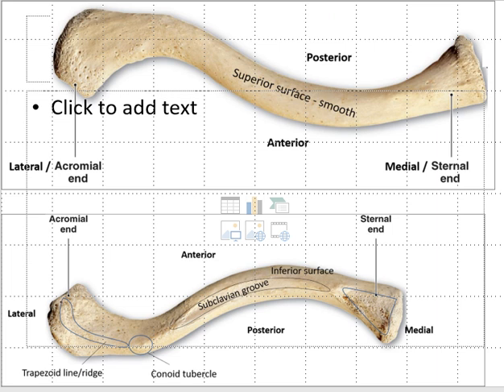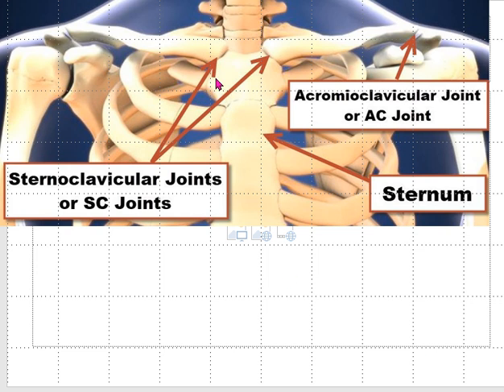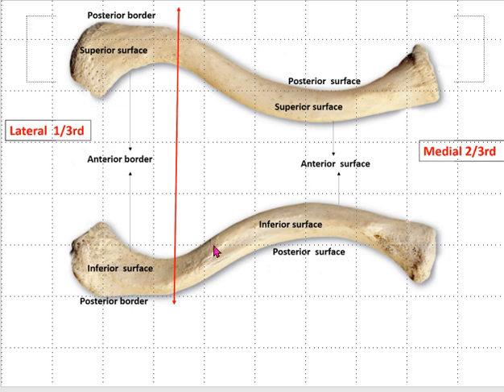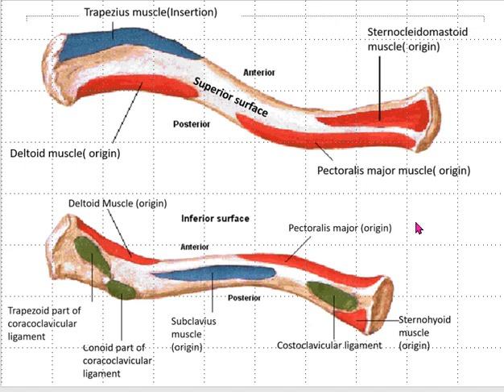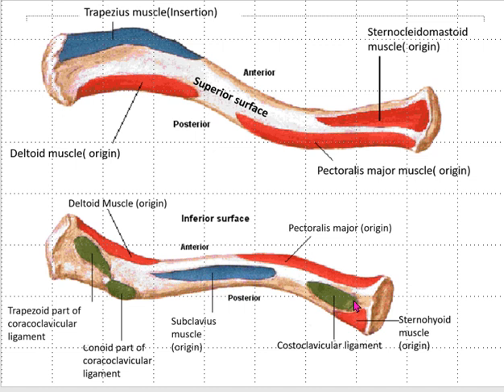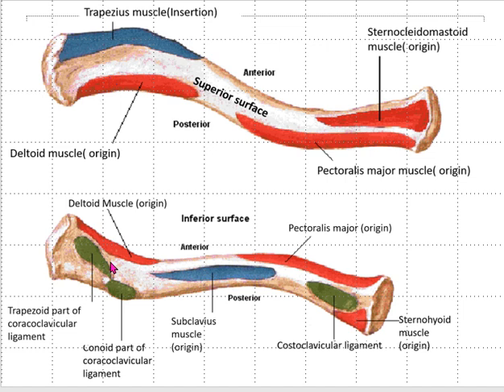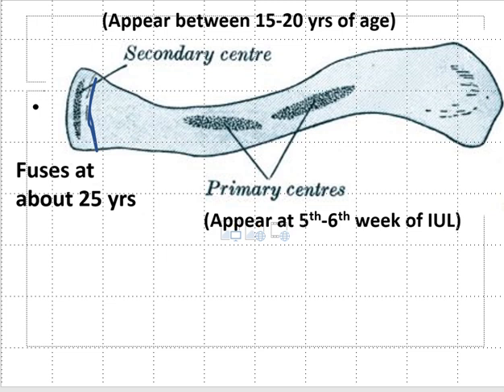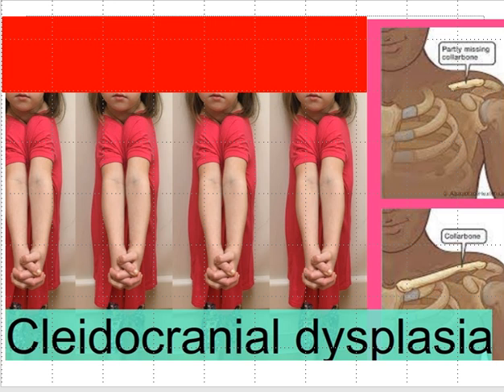Anatomy of clavicle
Master the essential osteology of the clavicle in this comprehensive lecture designed exclusively for members! Discover its anatomical landmarks, muscular attachments, vascular relations, ossification, and clinical relevance. Perfect for medical students, anatomy enthusiasts, and professionals preparing for exams or improving their knowledge of upper limb anatomy."
Book I recommeded
1. Atlas of Anatomy 4th Edition
by Anne M Gilroy (Author), Brian R MacPherson (Author), Jamie Wikenheiser (Author), Michael Schuenke (Author
 2. Netter Atlas of Human Anatomy: Classic Regional Approach: paperback + eBook (Netter Basic Science) 8th Edition

3.  Grant's Atlas of Anatomy (Lippincott Connect) Sixteenth, North American Edition

Clavicle osteology
Clavicle anatomy
Clavicle bone landmarks
Muscular attachments clavicle
Vascular relations clavicle
Ossification of clavicle
Fracture of clavicle
Upper limb bones
Clavicle structure
Clinical anatomy of clavicle
Osteology of upper limb
Sternoclavicular joint
Acromioclavicular joint
Medical osteology lecture
Clavicle bone quiz
Shoulder girdle anatomy
Medial end clavicle
Lateral end clavicle
Subclavian groove
Clavicle fractures management
Clavicle dislocation
Supraclavicular nerves
Coracoclavicular ligaments
Anatomy for medical students
Online anatomy class

Location: Clavicle connects the axial and appendicular skeletons.
Shape: S-shaped long bone with two distinct curves.
Ends: Medial (sternal) end and lateral (acromial) end.
Landmarks: Subclavian groove, conoid tubercle, and trapezoid line.
Articulations: Forms the sternoclavicular and acromioclavicular joints.
Attachments: Provides sites for muscle and ligament attachments (e.g., pectoralis major, deltoid, and trapezius).
Ossification: First bone to ossify, with both intramembranous and endochondral ossification.
Vascular Relations: Protects major vessels such as the subclavian artery and vein.
Clinical Relevance: Prone to fractures and dislocations, especially in children.
Variations: Occasionally absent or malformed in congenital conditions like Cleidocranial Dysplasia.
10 Related YouTube Videos with Channel Names
Clavicle Bone - Anatomy & Clinical Aspects – Samson’s Anatomy Hub
Clavicle: Muscular Attachments & Features – Dr. Najeeb Lectures
Osteology of Clavicle Explained – AnatomyZone
Clavicle Fractures: Management and Recovery – OrthoClips
Shoulder Anatomy: Clavicle & Scapula – Kenhub - Learn Human Anatomy
Sternoclavicular and Acromioclavicular Joints – Lecturio Medical Videos
Clavicle Clinical Anatomy Overview – Dr. Sushil Vijay
Upper Limb Osteology for Beginners – AnatomyAcademy
Ossification of Clavicle – Animation – Armando Hasudungan
Top 10 Clavicle Fracture Cases – Medical Media
BMDC curriculum 2021 thorax card item 1